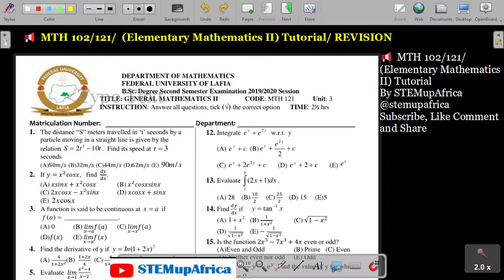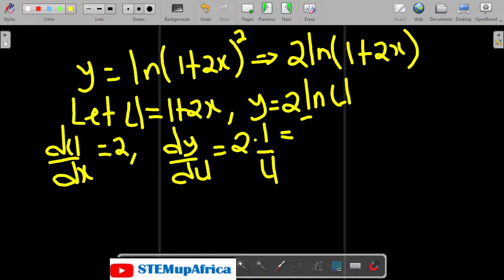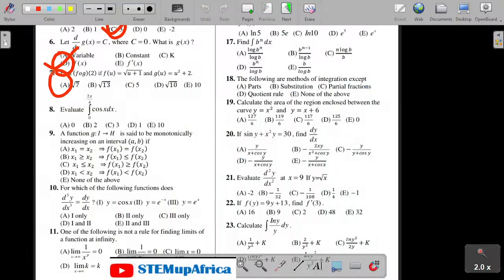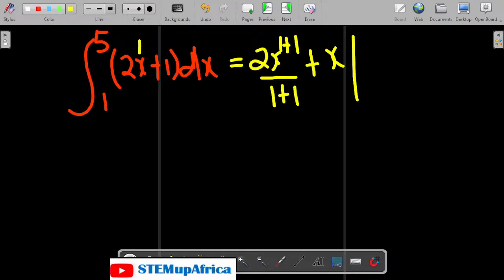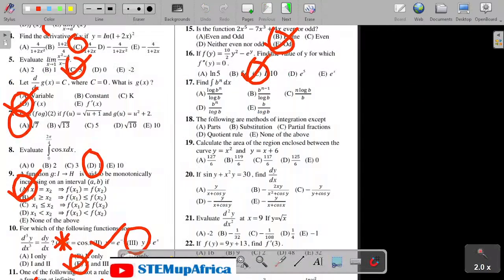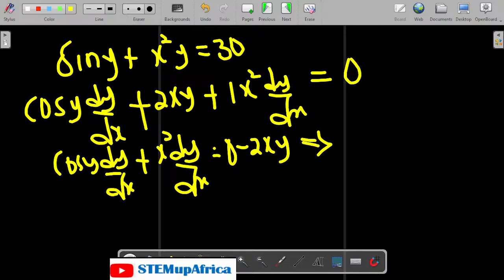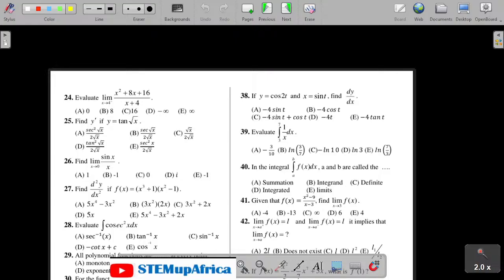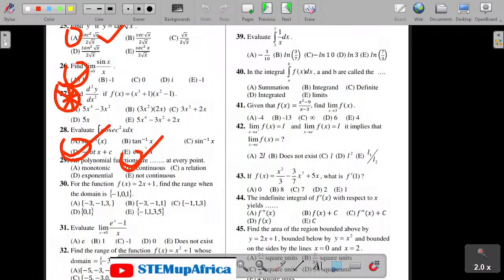MTH 102 (MTH121) -( (Elementary Mathematics II) Complete Tutorial - Questions and Answers 100LMTH📢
📢 MTH 102 /121/  (Elementary Mathematics II) Tutorial -Today

Check the full Questions Solved and their location in the video (Watch till the end to ace A's in your exams).

Intro & Calculus Overview 00:00 Introduction to MTH 102 (Elementary Mathematics II) 00:18 Overview: Trigonometry, Differentiation & Integration

Part 1: Differentiation & Its Applications 00:28 Q1: Speed and Distance (Applications of Derivatives) 02:52 Q2: Product Rule (x² cos x) 05:54 Q4: Chain Rule & Logarithmic Differentiation 14:56 Q10: Higher-Order Derivatives (y = e⁻ˣ) 22:04 Q14: Derivative of Inverse Trigonometric Functions (tan⁻¹ x) 24:30 Q16: Finding y for Second Derivative f''(y) = 0 34:20 Q20: Implicit Differentiation (sin y + x²y = 30) 36:24 Q21: Second Derivative at a Point (x = 9) 44:35 Q25: Chain Rule (tan √x) 46:39 Q27: Second Derivative of Polynomial Products

Part 2: Limits & Continuity 04:40 Q3: Definition of Continuity 08:11 Q5: Evaluating Limits using Factorization 17:56 Q11: Rules for Limits at Infinity 43:13 Q24: Limits & Rational Functions 46:20 Q26: Special Limits (sin x / x) 48:37 Q29: Continuity of Polynomial Functions

Part 3: Integration Techniques 09:35 Q6: Integration of Constants 11:59 Q8: Definite Integral of Trigonometric Functions (cos x) 18:39 Q12: Integration of Exponential Functions (eʸ) 20:41 Q13: Definite Integral (2x + 1) 26:28 Q17: Integral of bⁿ 28:56 Q18: Methods of Integration (By Parts, Substitution, etc.) 29:15 Q19: Finding the Area Under a Curve 39:00 Q23: Integration by Substitution (ln y / y) 48:17 Q28: Standard Integrals

Part 4: Functions & Final Summary 10:14 Q7: Composite Functions f(g(x)) 14:24 Q9: Monotonically Increasing Functions 24:06 Q15: Identifying Odd and Even Functions 38:17 Q22: Function Notation & Derivatives 48:46 Q30: Finding the Range from a Given Domain 49:54 Conclusion & Contact Information

All 100 Level students across Nigeria
100 Level Students of the National Open University of Nigeria (NOUN)
Any student taking Elementary Mathematics II or related courses

Functions
Limits and Continuity
Calculus: Differentiation
Calculus: Integration
Trigonometry

Comprehensive coverage of the entire course
Questions and Answers session
Exam preparation tips and problem-solving techniques

Kindly share this information with your friends and coursemates in 100 Level.